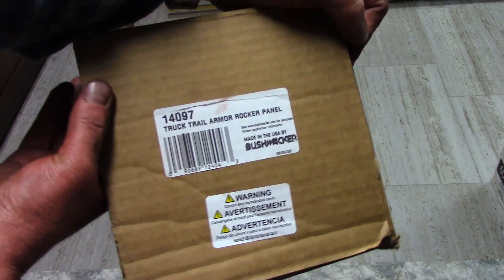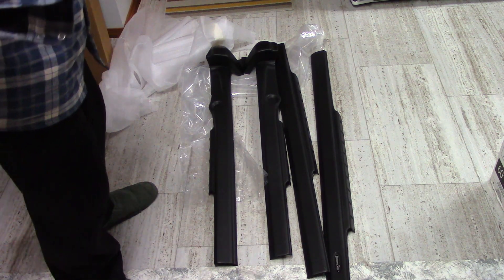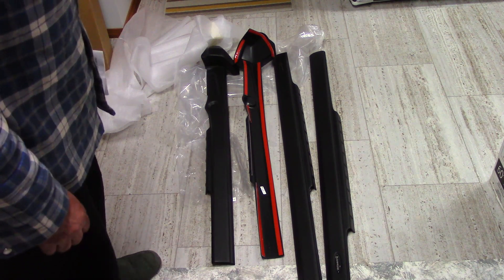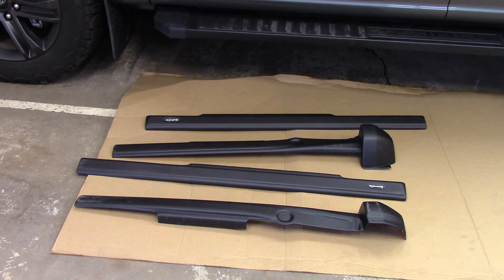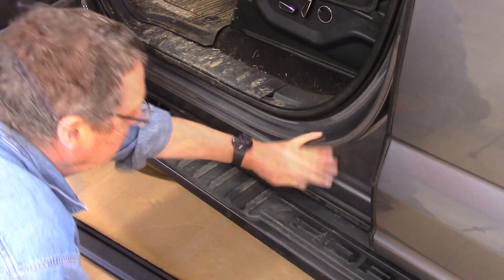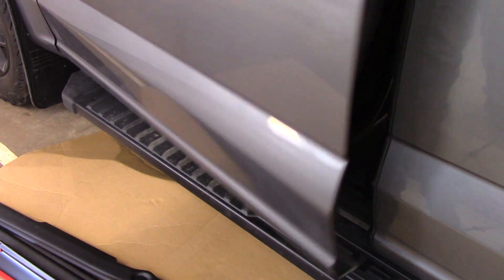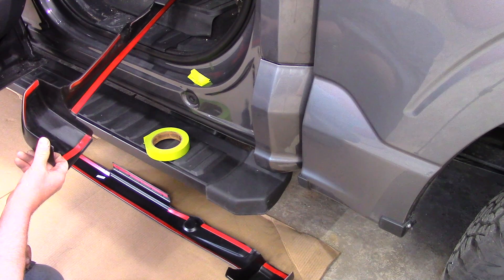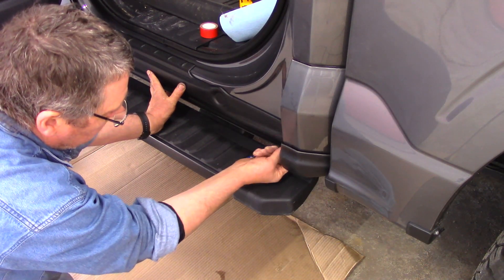Installing Bushwacker Trail Armor on my 2021 F150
I'll show you the Bushwacker Trail Armor Rocker Panel covers, and my modifications to make it look "my way" on my 2021 F150.